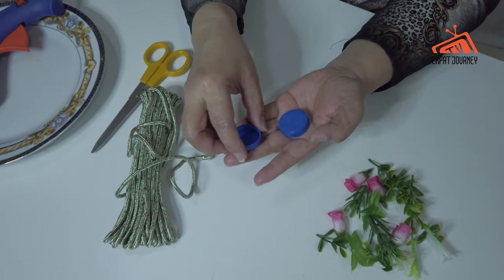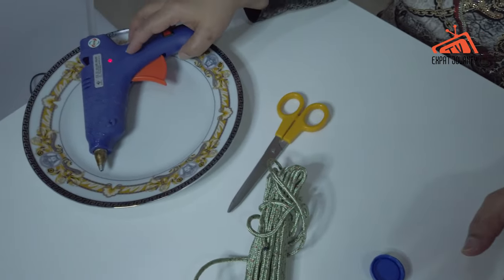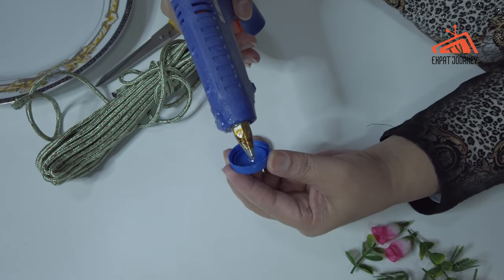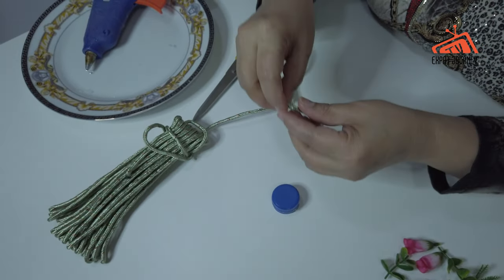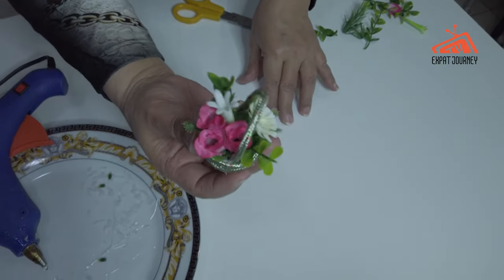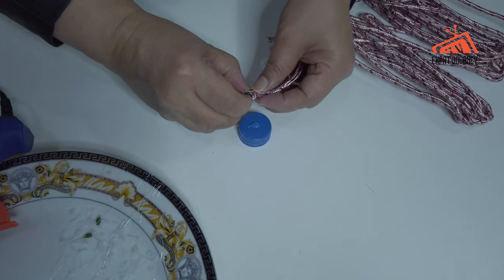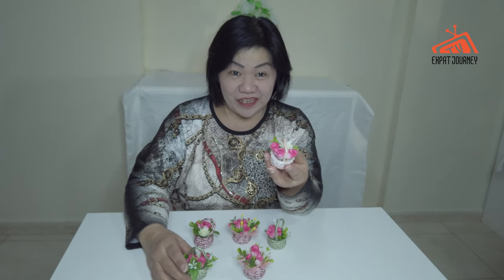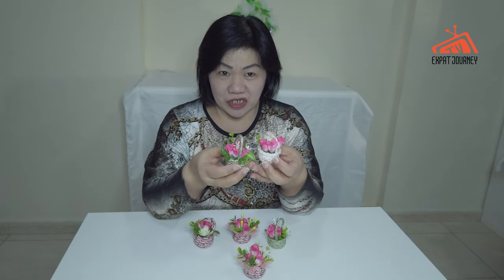How To Make Miniature Flower Basket? | Using Plastic Bottle Caps and Rope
To All Super Momshies in the World,

A Blessed Good Day To Everyone,
Today, I am going to show you how to create Miniature - Flower Basket hoping that you will like the result. Please watch until the end. God bless us all.

Materials Used:
1) Plastic Bottle Caps
2) Glue Gun with Glue
3) Rope
4) Plastic Flowers
5) Tools: Scissors